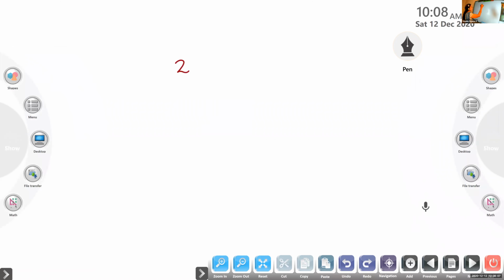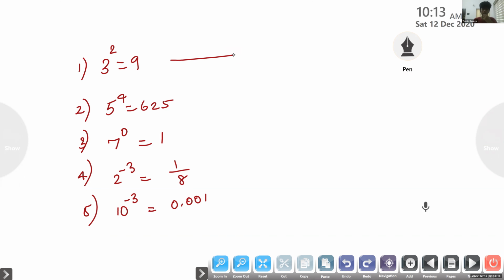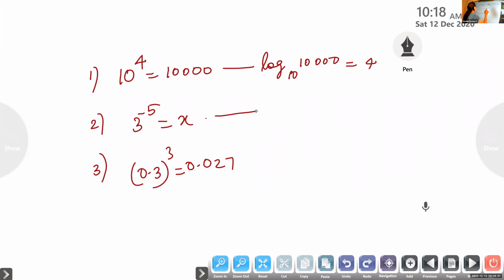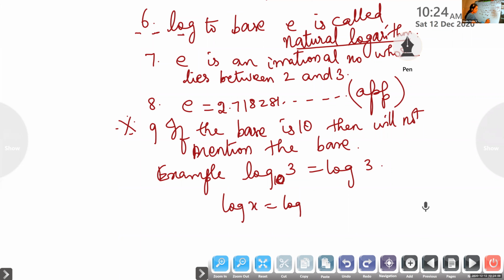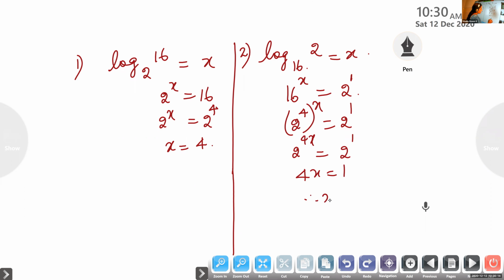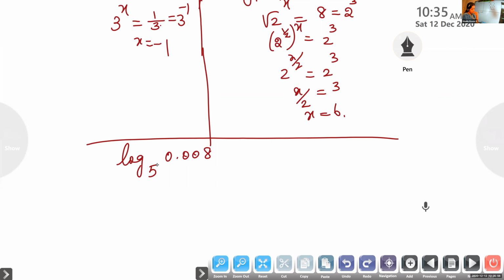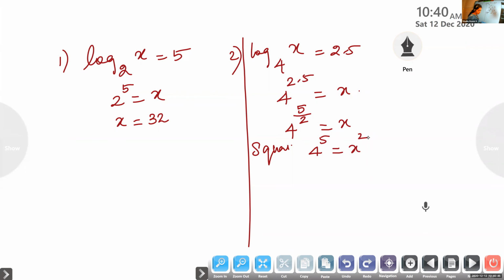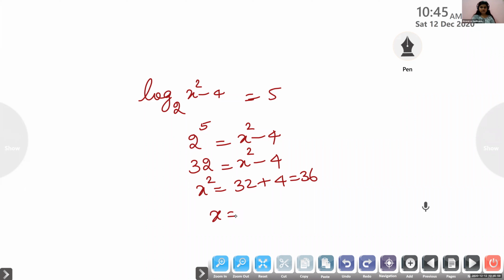Dr.Raju Davis International School | CLASS 11 APPLIED MATHS | 12-12-2020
CLASS 11 APPLIED MATHS LOGARITHMS